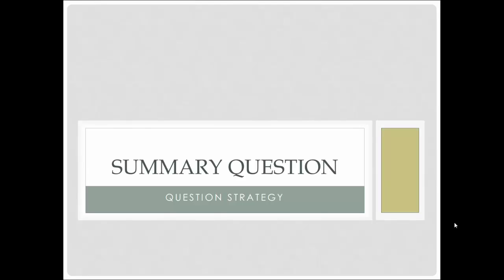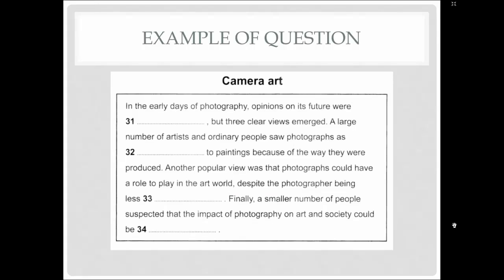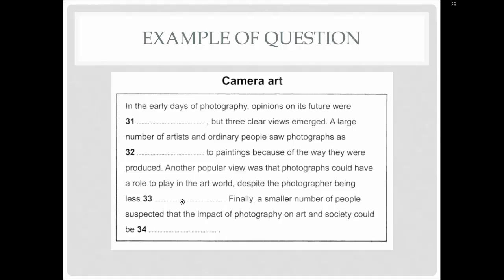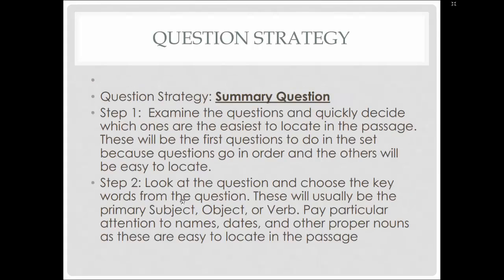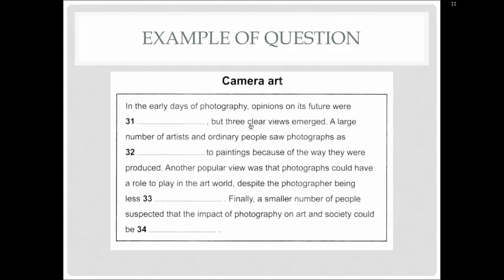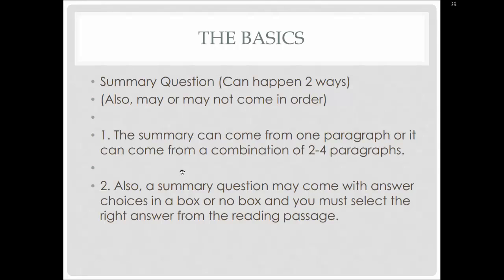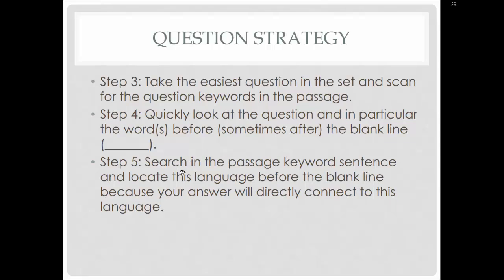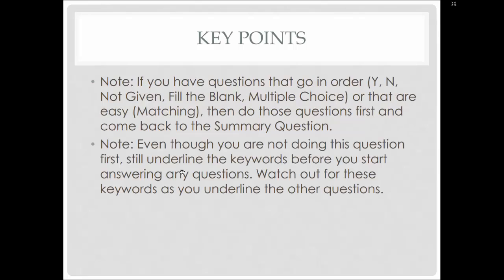34 Summary Question Strategy